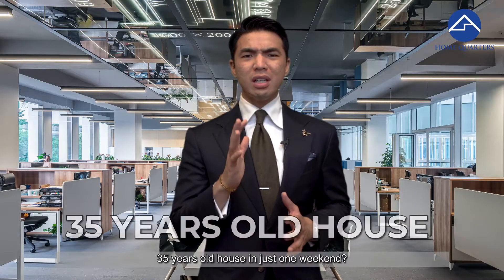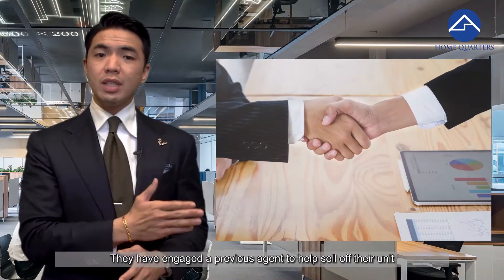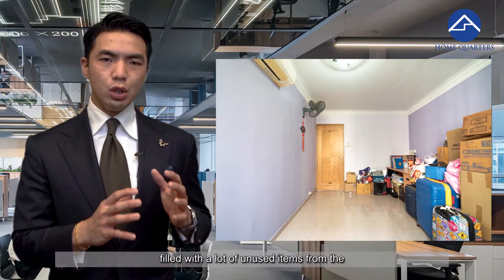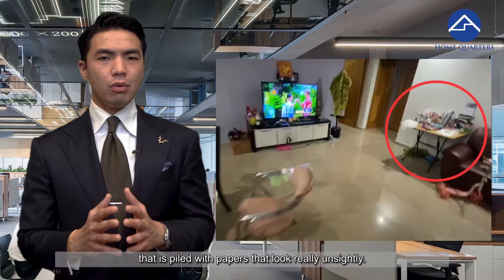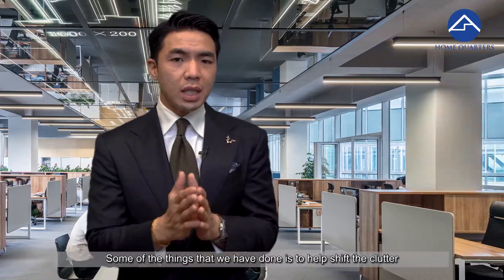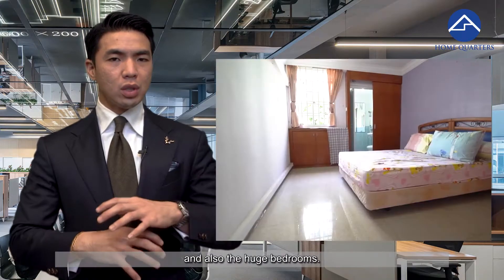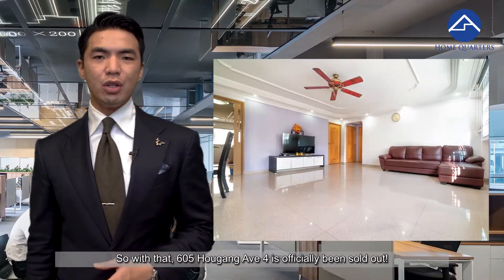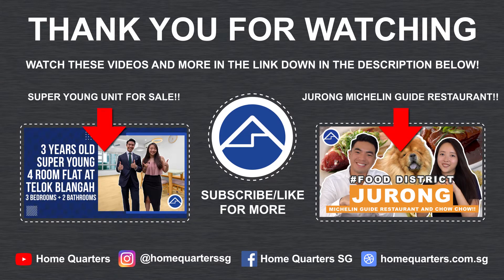How we sold an OLD HDB in just ONE WEEKEND!! | Soldout Ep2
How we sold a OLD HDB in just ONE WEEKEND!! Find out how we did it here!

Welcome back to another episode of "Soldout'! Today's unit is a 35 years old 4 room flat unit in Hougang! Before the seller came to us, they engaged with another agent to sell their unit but didn't get a reasonable offer in 3 months.

After we take over this unit, we sold it in ONE WEEKEND at the desired price with our unique marketing strategies!! The sellers and buyers also achieved a win win terms and condition!

So we want to congratulate the sellers/buyers/co-broke agent in this case and thank them for their trust in our services!!

Do contact Home Quarters and let us properly expose your unit for sale using our customised marketing strategies just for you!